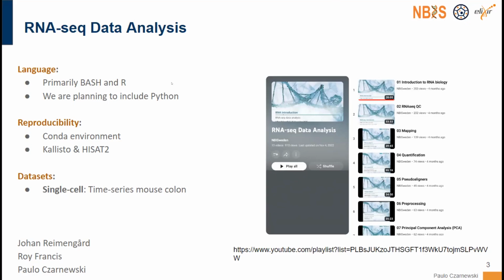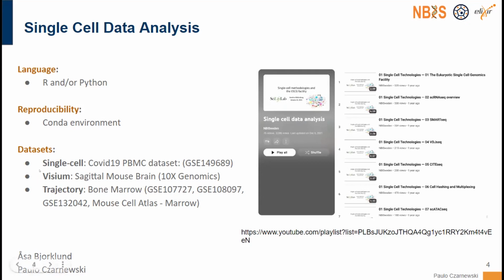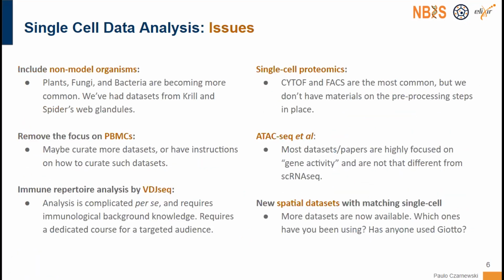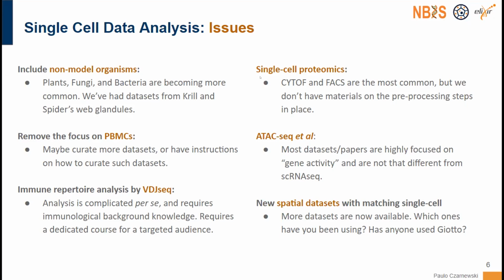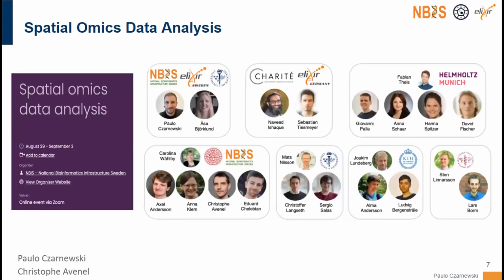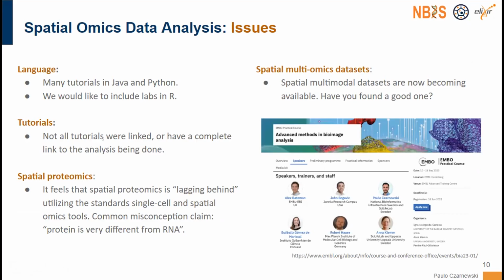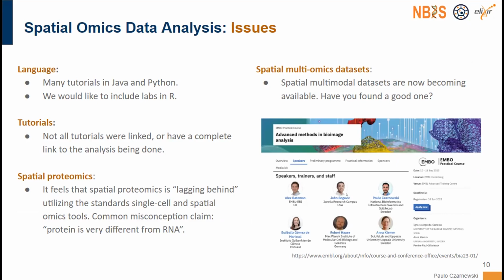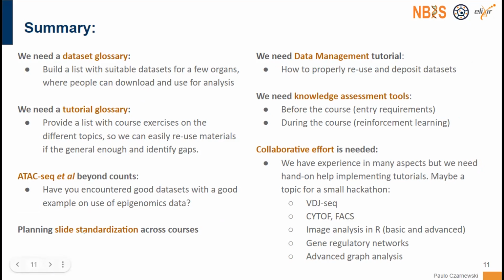1 Identifying training gaps in single-cell and spatial omics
Presentation by Paulo Czarnewski (NBIS, ELIXIR-SE) in the GOBLET-ELIXIR Workshop for single-cell omics data analysis trainers 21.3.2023. Please find the program inc. slides